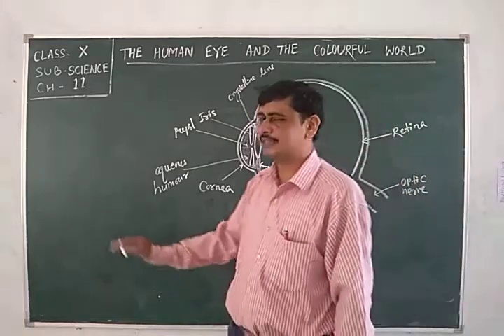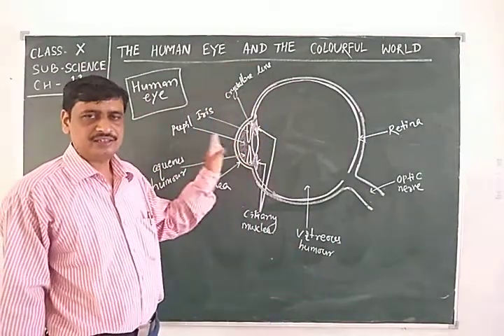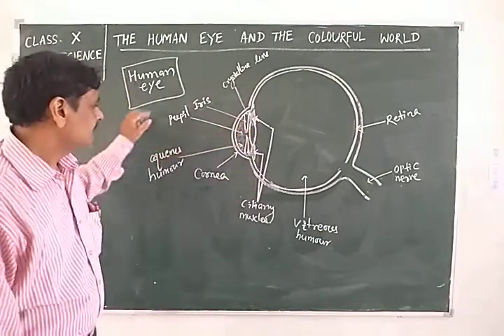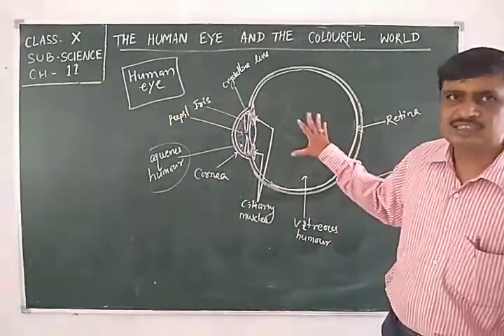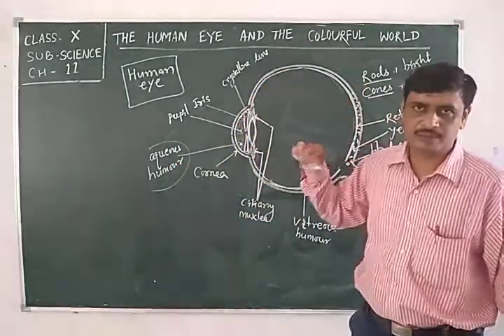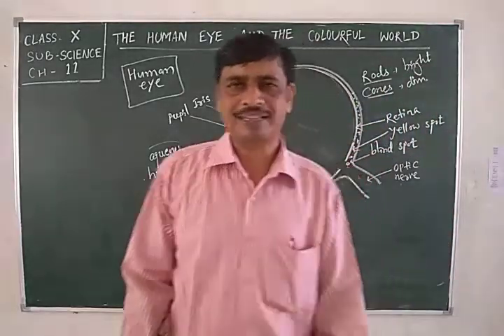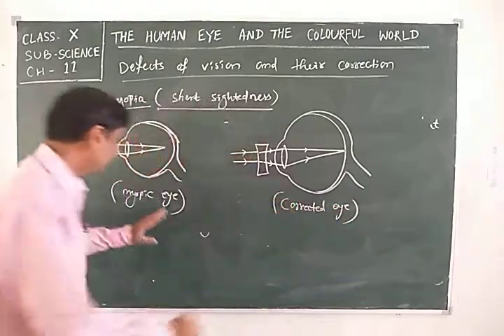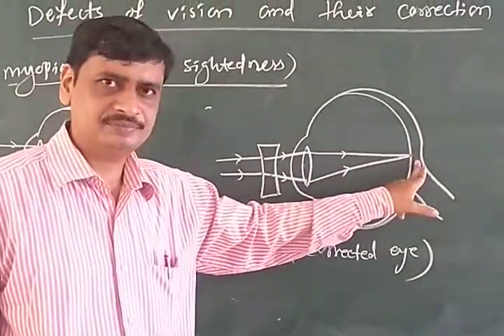Std. X, Sub : - Science (Physics), Chapter No. 11, By Mr. A. Saraph